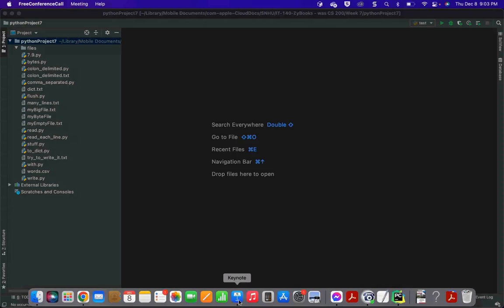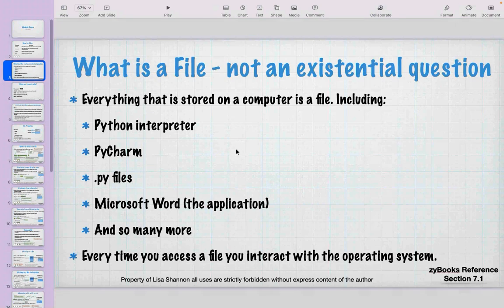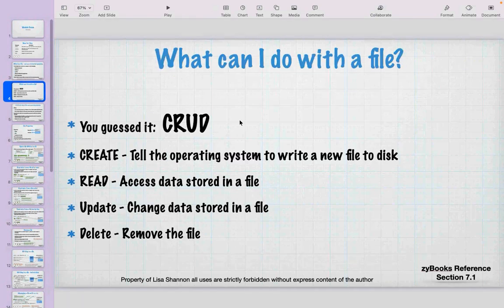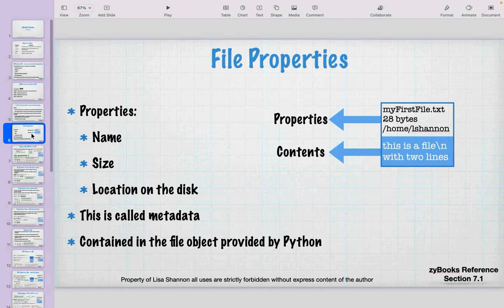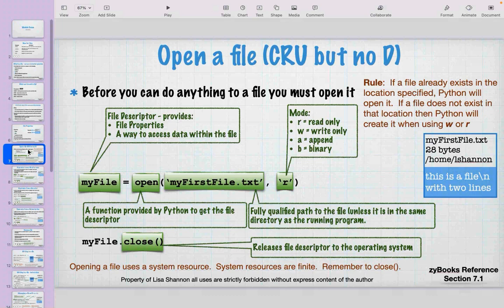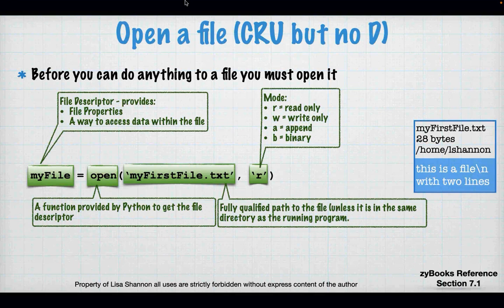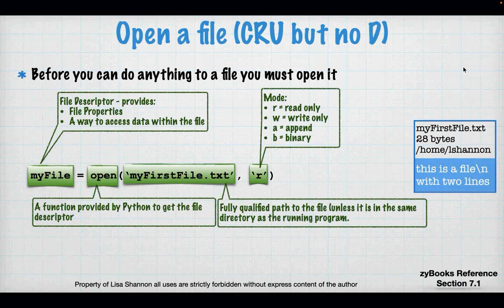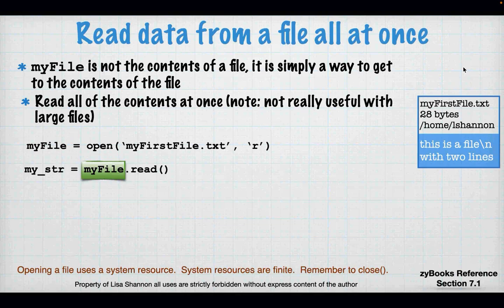SNHU IT 140 Module Seven 22EW2